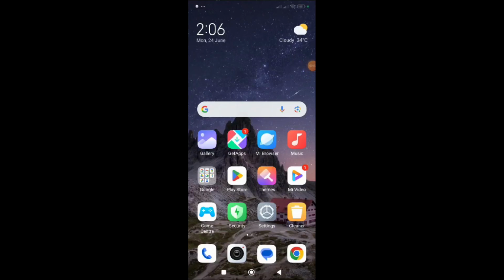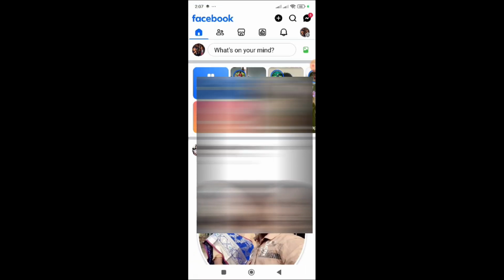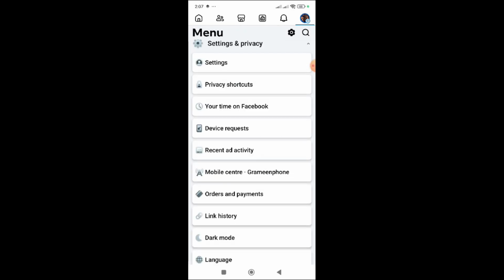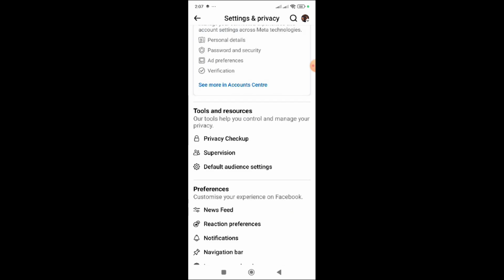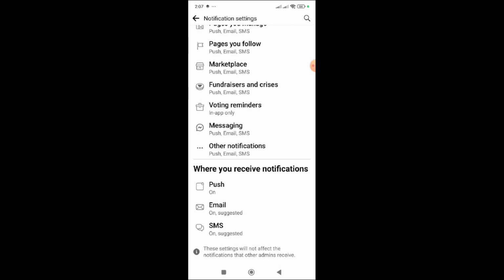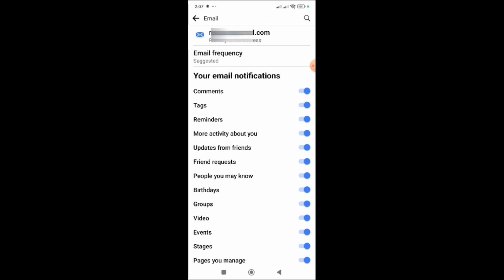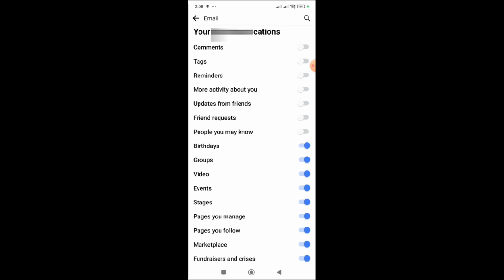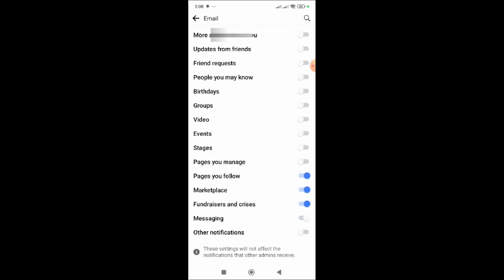How to turn off facebook email notifications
Annoyed by Facebook email notifications cluttering your inbox? Learn how to disable them directly from your Android device with this quick and easy tutorial.

Step-by-Step Instructions:

        Launch the Facebook app on your Android device.
        Log in with your credentials if needed.

    Go to the Menu
        Tap on the three horizontal lines (menu) located in the top right corner of the screen.

    Access Settings & Privacy
        Scroll down and select "Settings & Privacy."

    Navigate to Notifications Settings
        Scroll to the "Notifications" section.
        Tap on "Notification Settings."

    Manage Email Notifications
        Tap on "Email."
        You will see various categories for email notifications.
        Toggle off the notifications you don't wish to receive or opt to receive only important notifications.

    Save Changes
        Ensure your preferences are saved to stop receiving unwanted email notifications.

That's it! You've successfully turned off Facebook email notifications from your Android device.

facebook email notifications turn off
how to stop notifications from facebook on email
how to stop facebook email notifications on gmail
how to turn off email notifications from facebook
turn off facebook notifications in email
how to turn off facebook notifications in email
How to turn off facebook email notifications in android
How to turn off facebook email notifications in mobile phone
How to turn off facebook email notifications in i phone
how do i turn off email notifications in facebook
stop notification from facebook
how to turn off facebook email notifications on android
facebook turn off email notifications
how to turn off email notifications from facebook on iphone
facebook turn off notifications for friends posts
facebook turn off notifications for groups
how to turn off facebook email notifications on gmail
how do i stop getting facebook notifications in my email
how to turn off facebook email notifications on iphone
how do i turn off email notifications on facebook